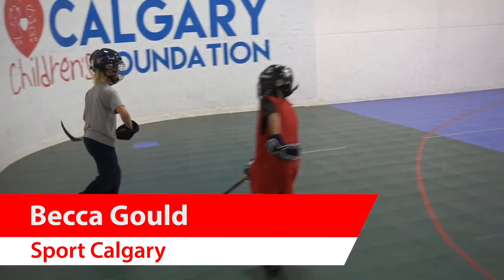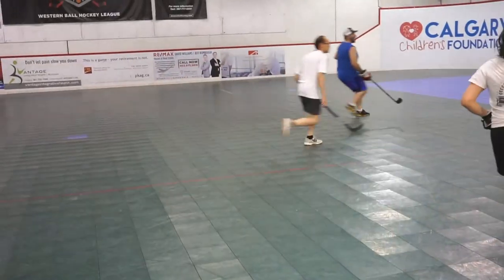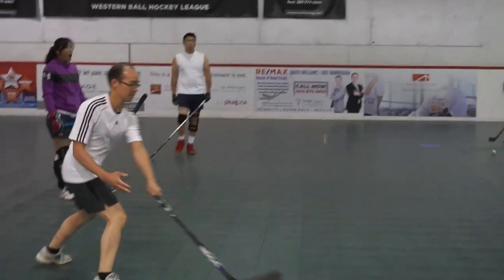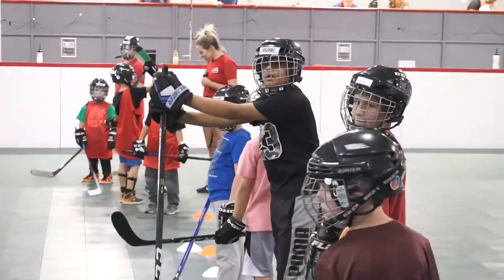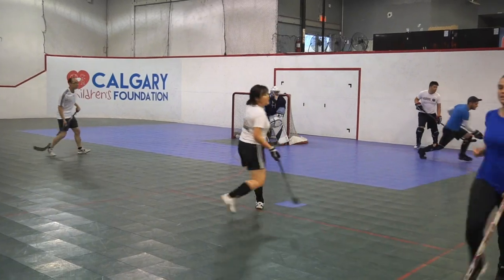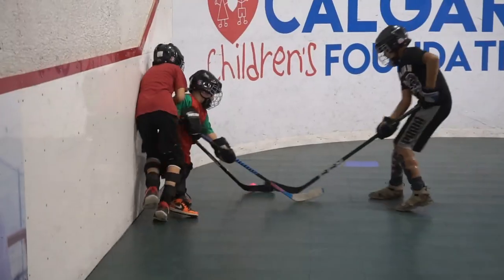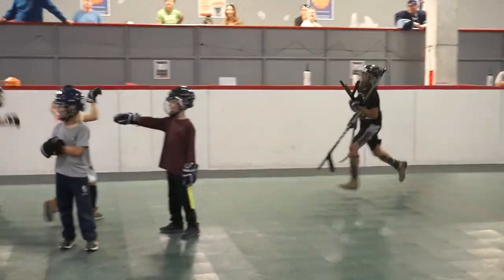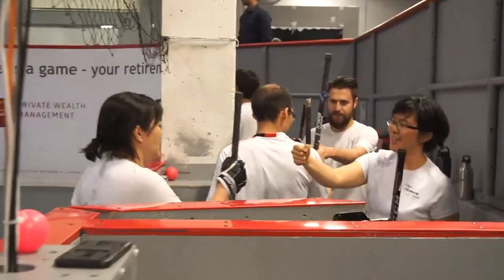Sport Calgary Member Profile: Western Ball Hockey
Western Ball Hockey is the number one provider of ball hockey leagues in Calgary. We offer programs for women, men, co-ed teams, drop-in groups, youth, and tykes. Whether this is your first time playing or you are looking for some competitive games, we have a league just for you!